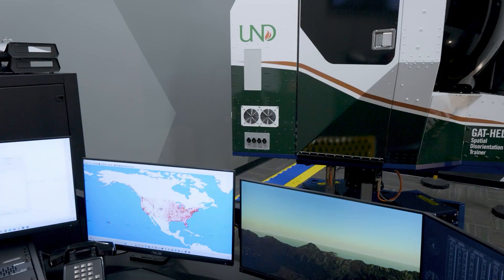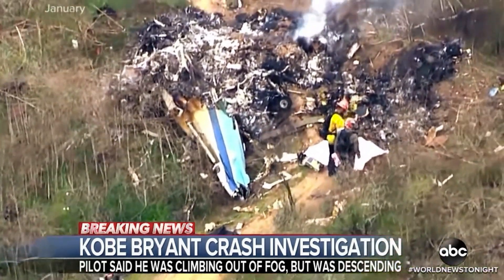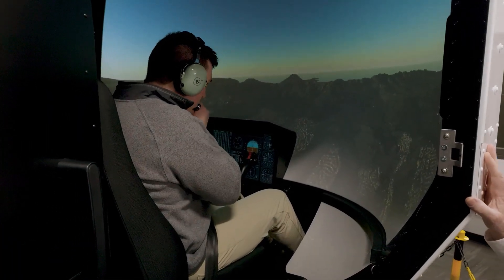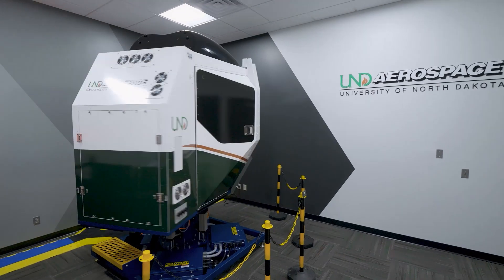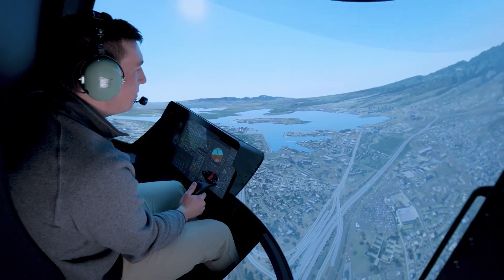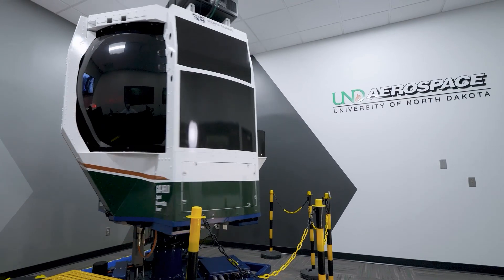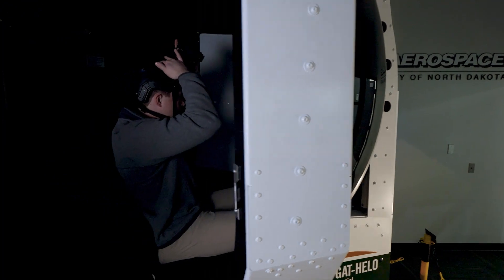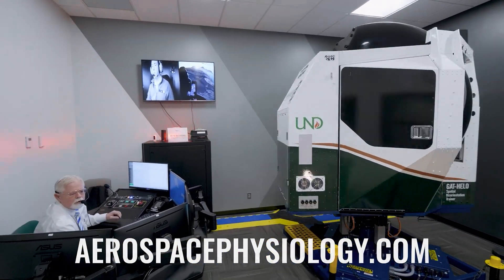Spatial Disorientation Training in the GAT Helo Simulator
The GAT-Helo Trainer is a full-motion helicopter simulator combining basic flight training, instrument training, and degraded visual environment (DVE)/spatial disorientation (SD) training in one unique platform. The helicopter simulator features generic, light utility helicopter interactive controls with realistic, computer-generated instrumentation, and a full spectrum dome visual display.

The University of North Dakota's Aerospace Physiology Division has been providing flight physiology, altitude chamber, and spatial disorientation training to professional aviators for over 30 years.
Aerospace physiology training is highly recommended for professional flight crews by the FAA, National Business Aircraft Association (NBAA), and International Business Aviation Council (IBAC). As an aviator, your refined decision-making and problem-solving abilities are crucial during times of extreme stress. It is one thing to read about hypoxia, spatial disorientation, visual illusions, and supplemental oxygen, but it is another thing entirely to experience it firsthand.

Our training is tailored to your specific mission and uses the latest training technology and information, and is recognized as some of the best training of its kind in the world. This training is proudly housed at the University of North Dakota's John D. Odegard School of Aerospace Sciences.